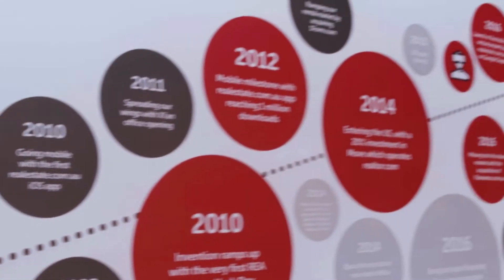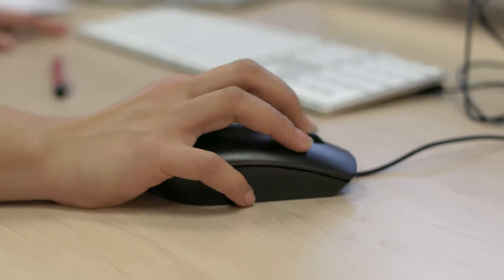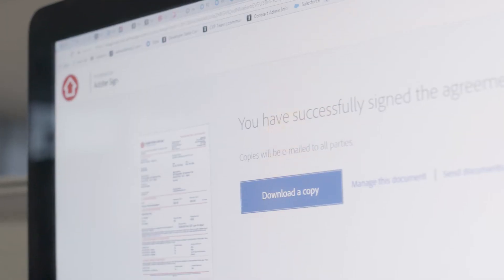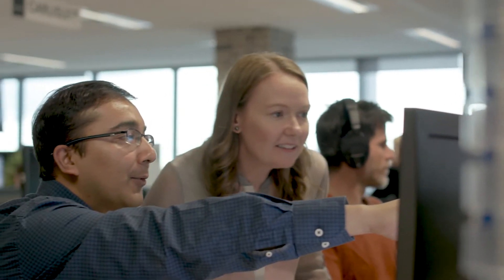Adobe Experience Maker: REA Group | Adobe Acrobat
Australia’s leading online real estate advertising company turned to e-signatures for the productivity gains as much as the experiential ones. Norm Duce, Executive Manager of Business Services, explains how REA Group was manually processing 1,000s of contracts every month and now has a seamless end to end automated solution. With 100% digital contract processes, REA Group has improved real estate agents experiences and their customers experiences.

Learn more how Adobe Document Cloud helps companies become experience businesses